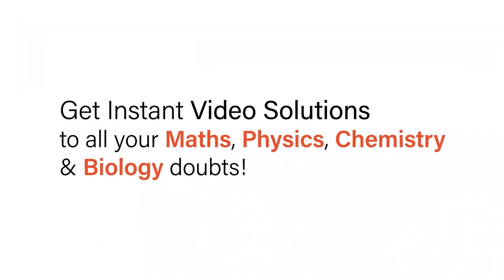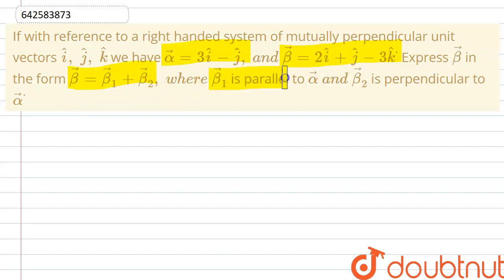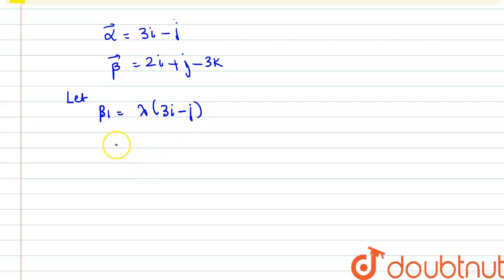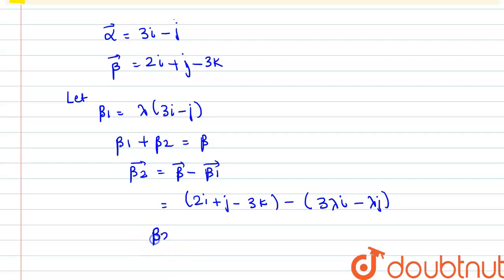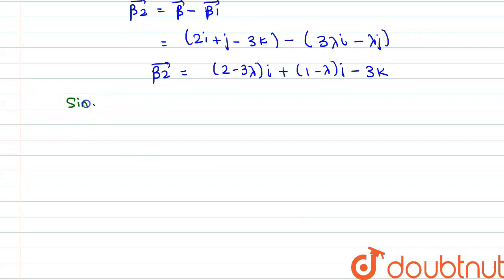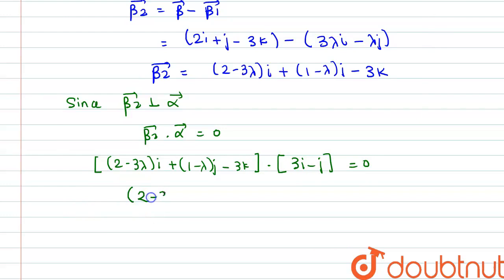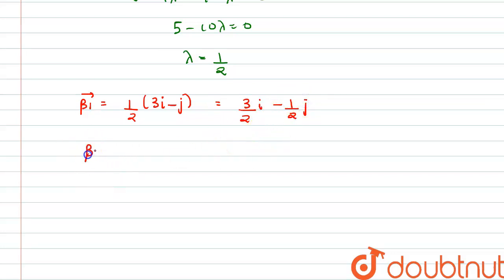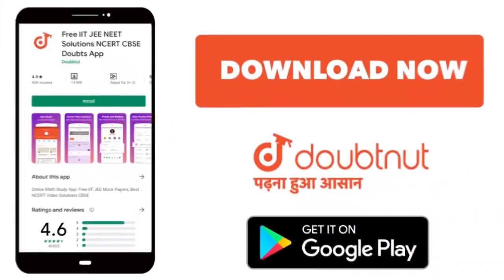If with reference to a right handed system of\r\nmutually perpendicular unit vectors hat i ,\\h...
If with reference to a right handed system of\r\nmutually perpendicular unit vectors  hat i ,\\hat j ,\\hat k\nwe have  vecalpha=3 hat i- hat j ,\\ a n d\\vecbeta=2 hat i+ hat j-3 hat kdot\nExpress  vecbeta\nin the form  vecbeta= vecbeta_1+ vecbeta_2,\\ w h e r e\\vecbeta_1\nis parallel to  vecalpha\\ a n d\\vecbeta_2\nis perpendicular to  vecalphadot
Class: 12
Subject: MATHS
Chapter: SCALAR OR DOT PRODUCT
Board:CBSE

👉 Have Any Query? Ask Us.